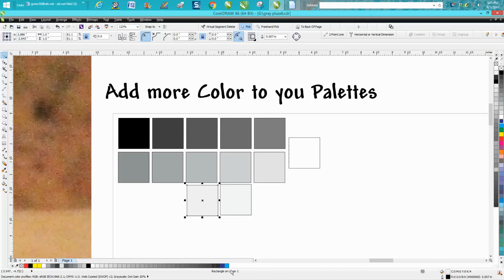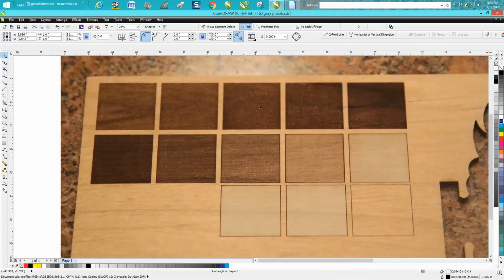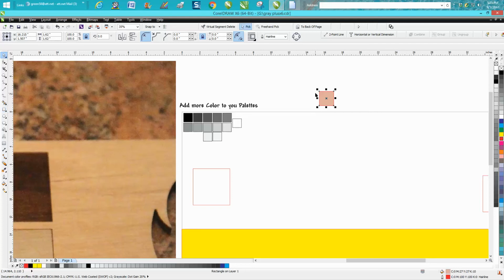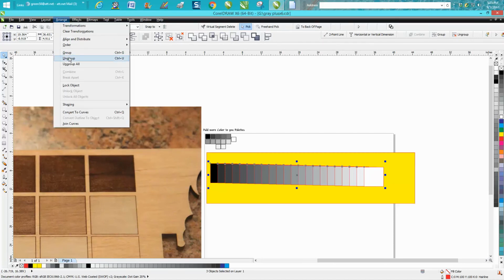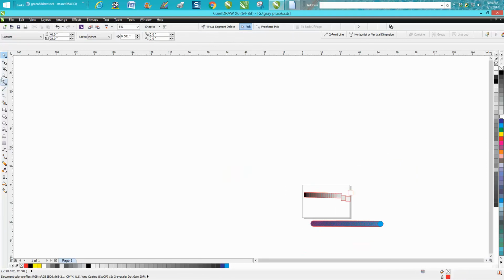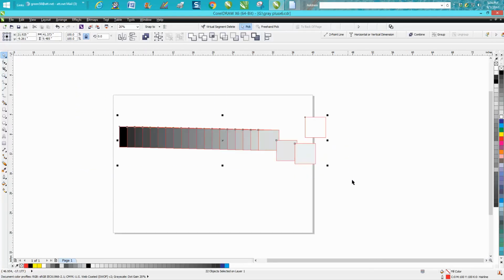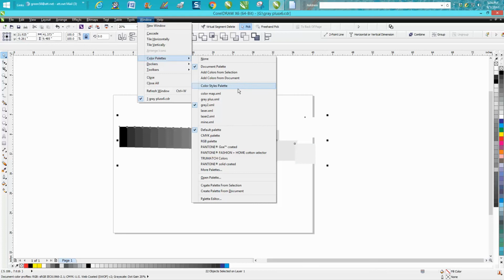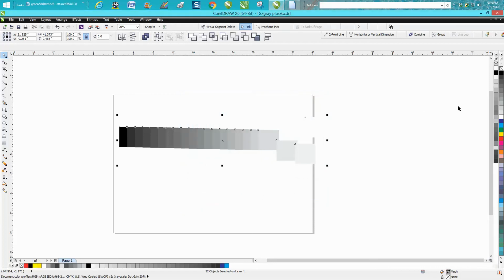Corel Draw Tips & Tricks Color how to get more colors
orel Draw Tips & Tricks Color how to get more colors